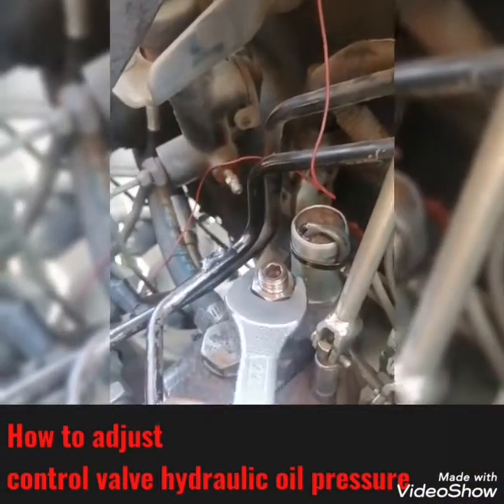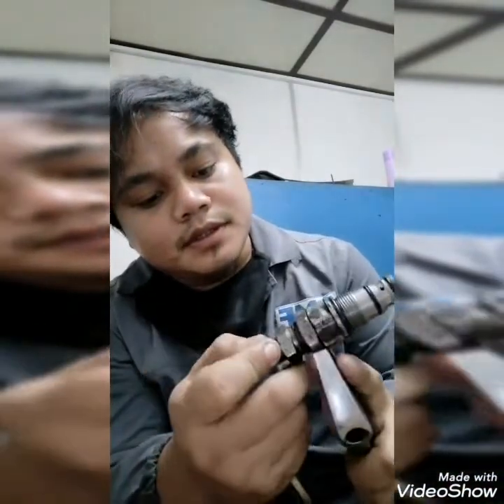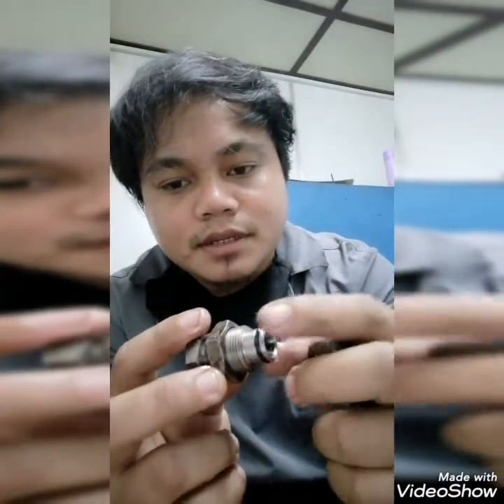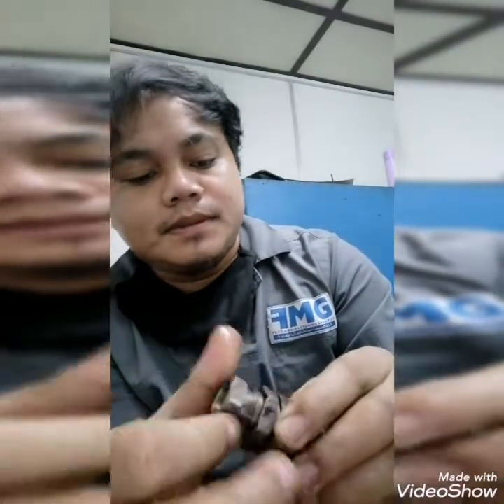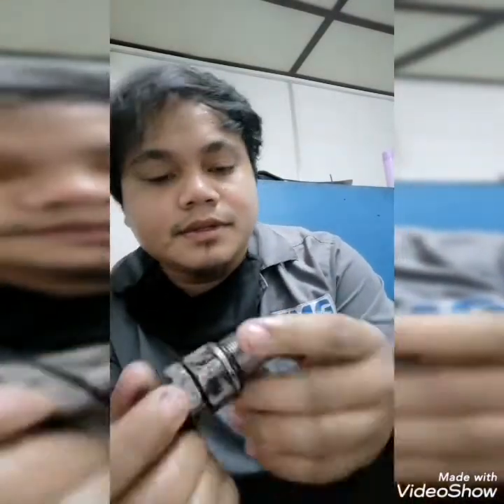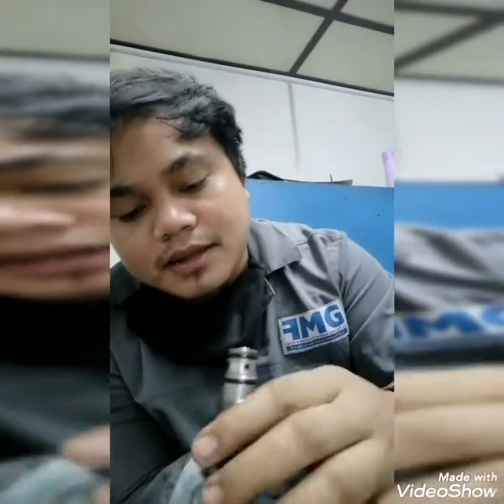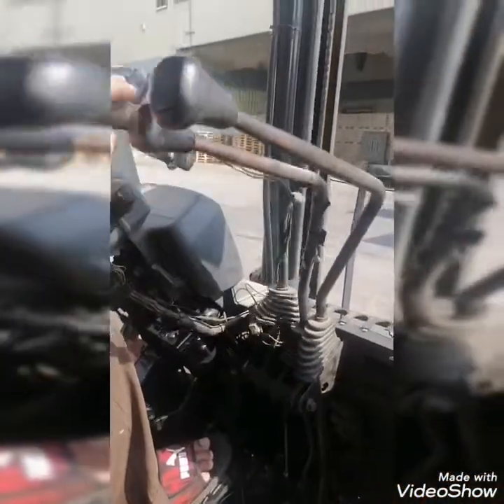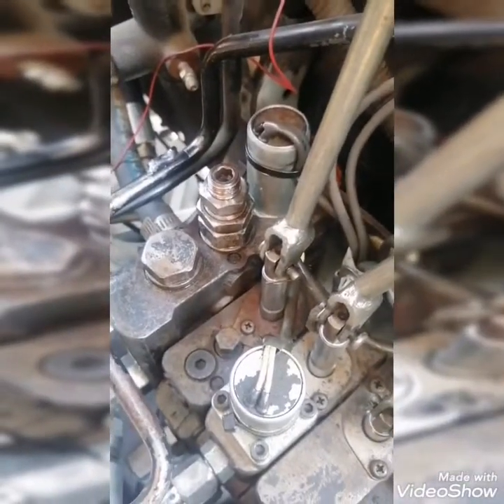No lifting problems of forklifts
How to adjust control valve hydraulic oil pressure.